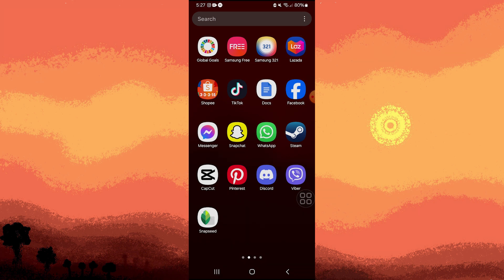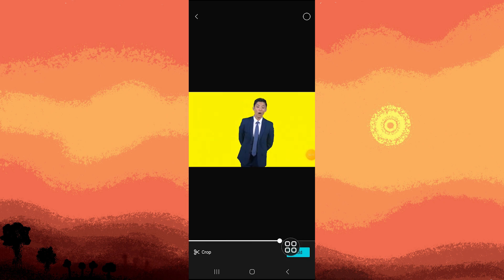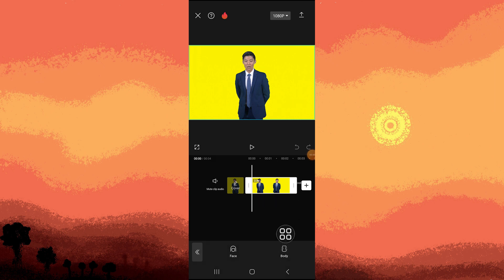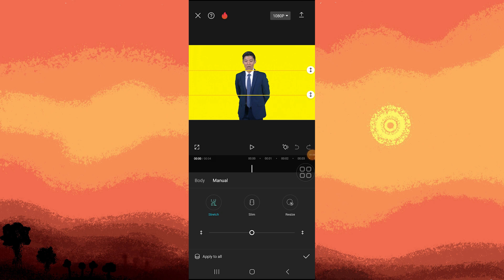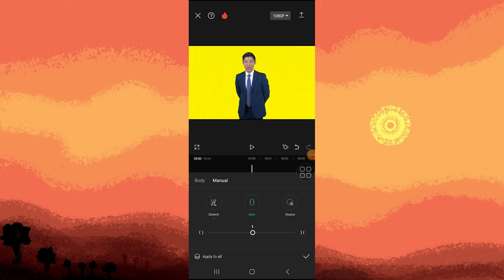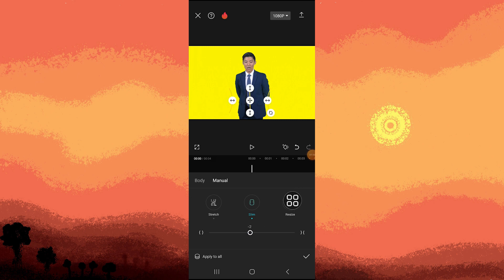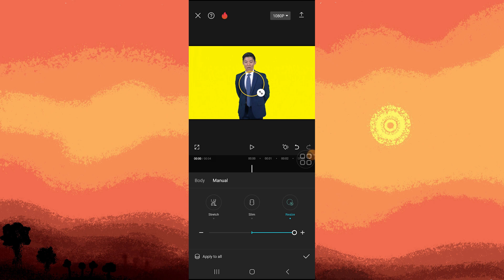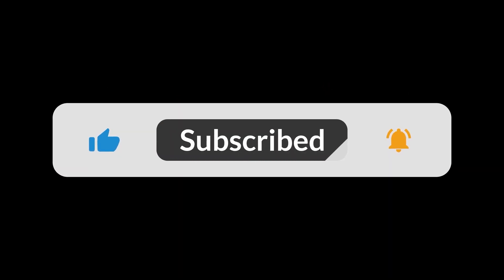How To Change Body Shape In CapCut (Step-by-Step Guide)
This video will explain how to change body shape in CapCut. You can use the tools in CapCut to make a body more thin and slim or even change proportions. Use this method to make these simple edits to your pictures.